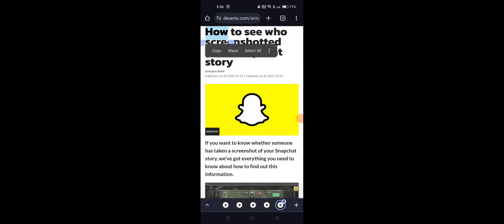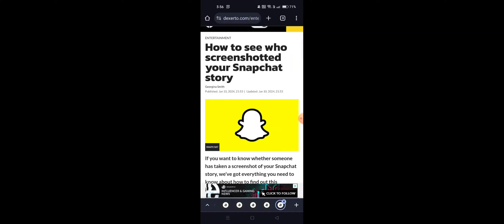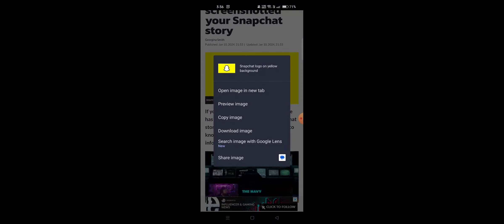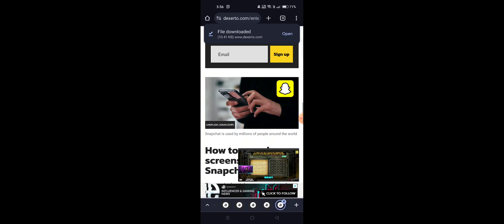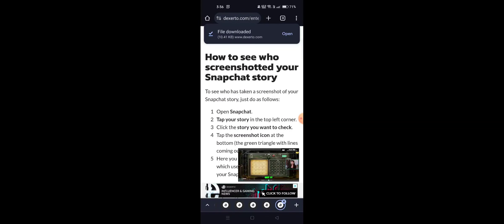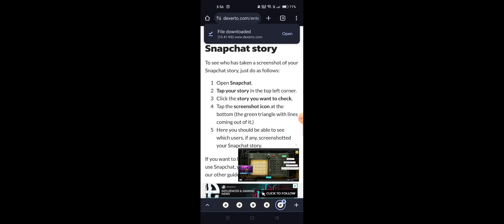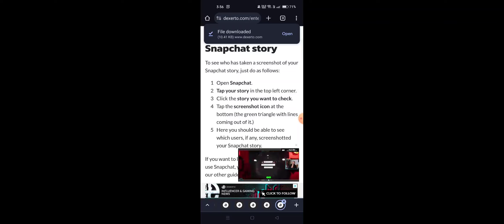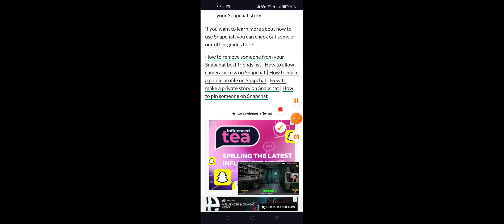How to see who screenshotted your Snapchat story